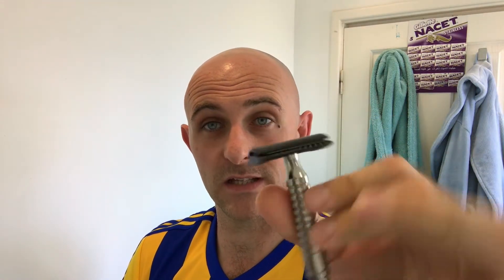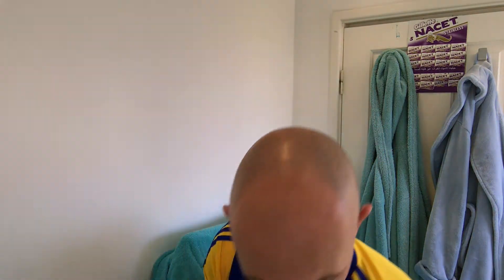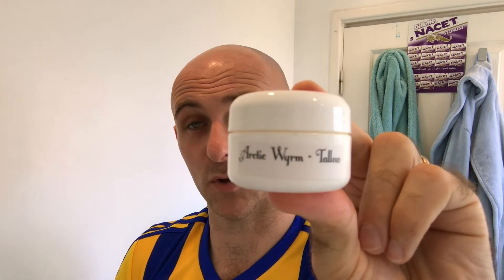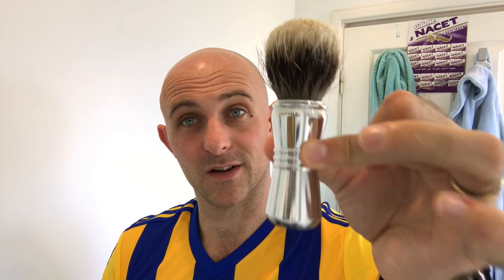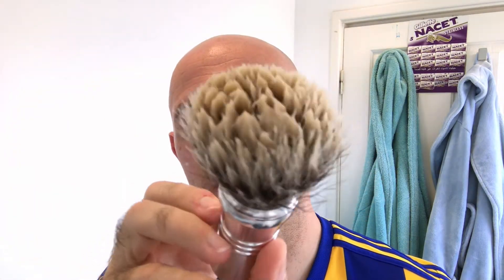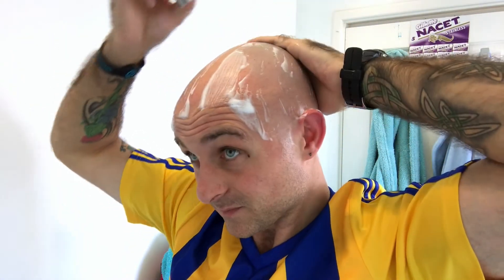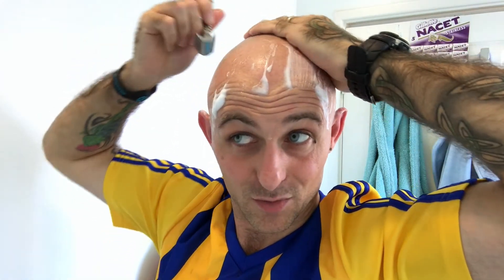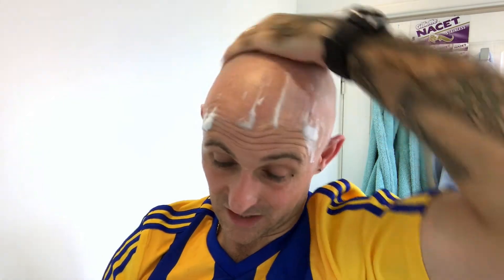Slap Head Sunday Shave!!!!!